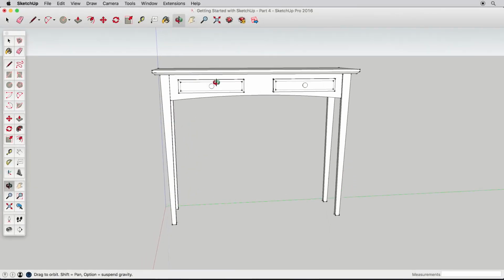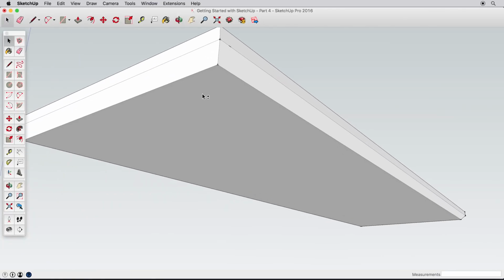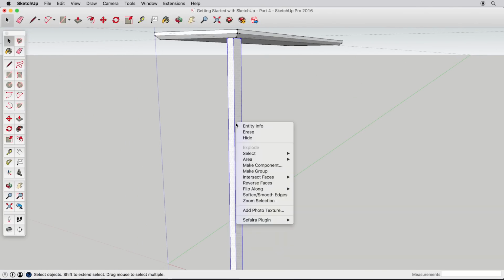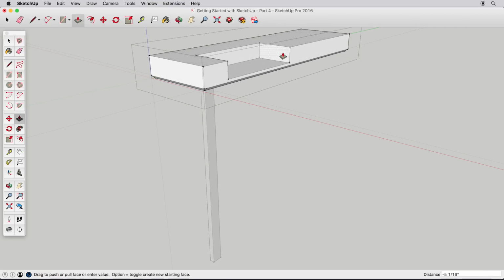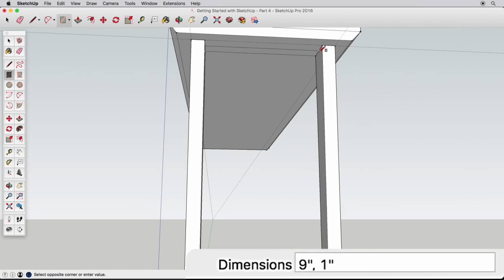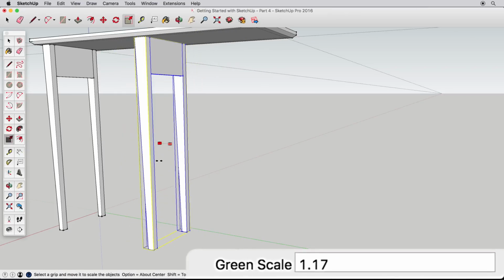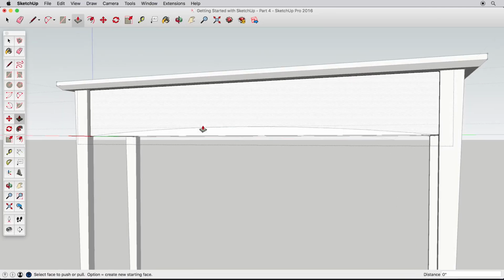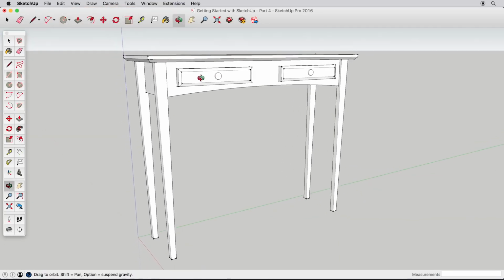Aan de slag met SketchUp deel 4